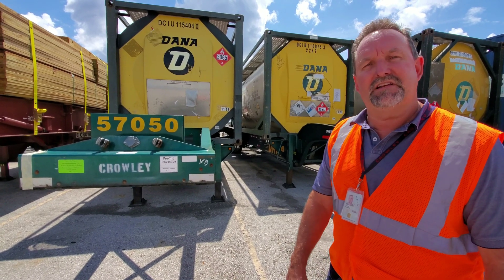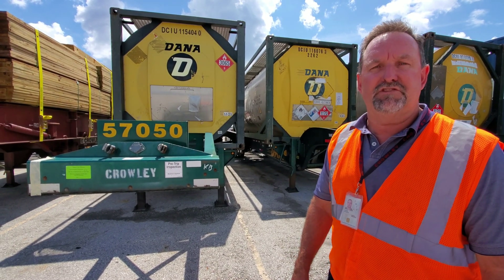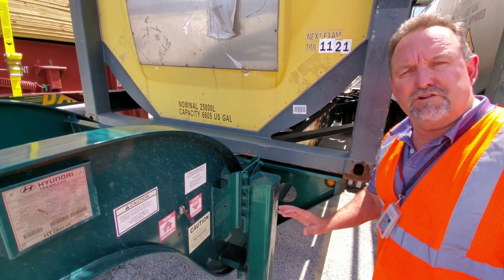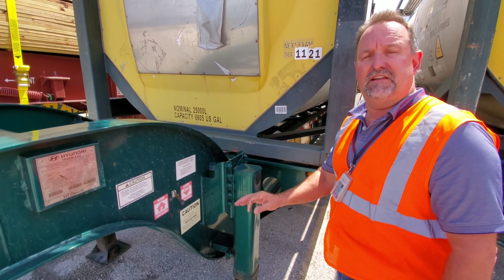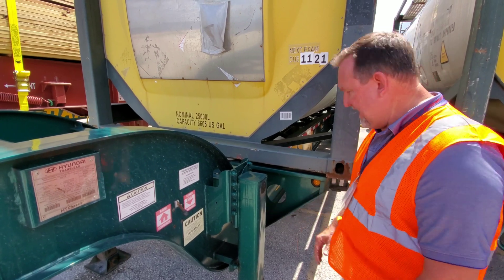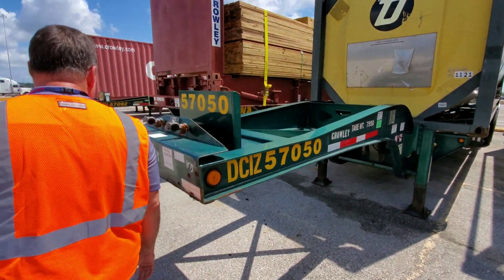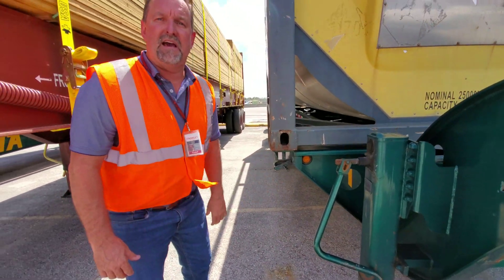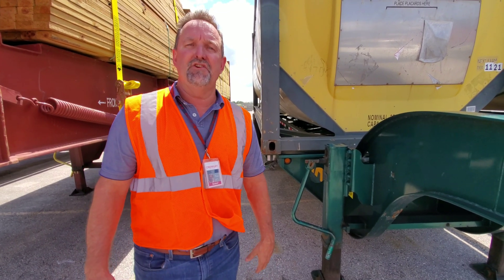Crowley: How to use Tank Lift on Center-Mount Tank Chassis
Instructor: Wayne Oliver
Creator: Eddy Nguyen